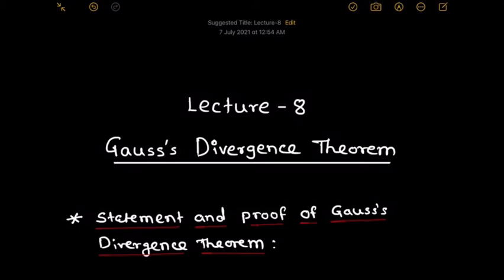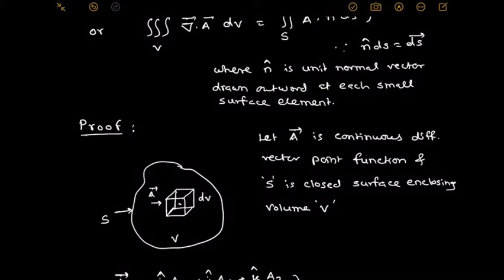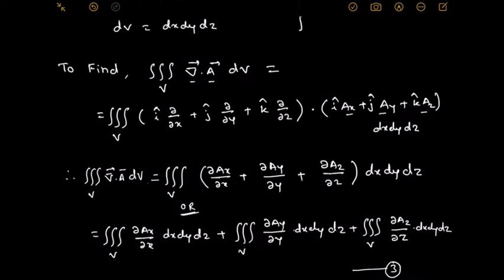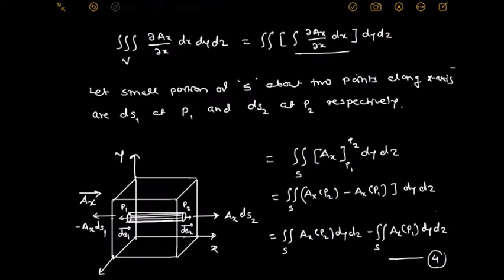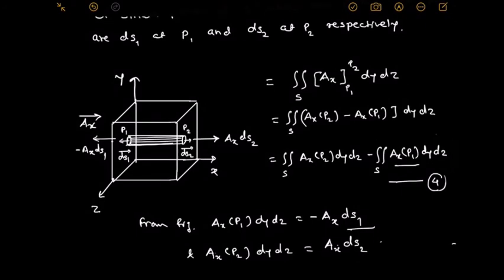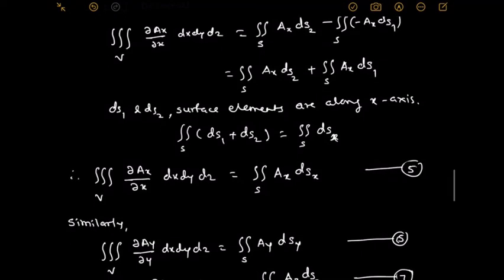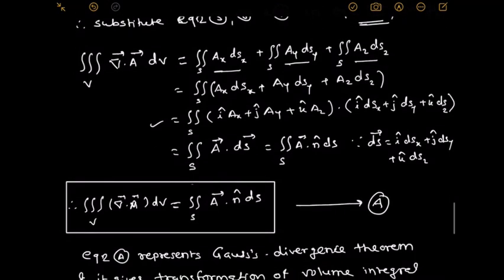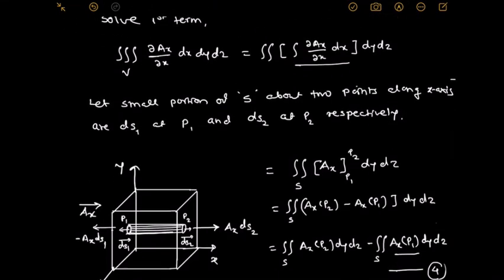Gauss’s Divergence Theorem